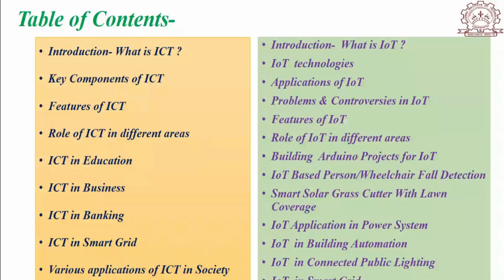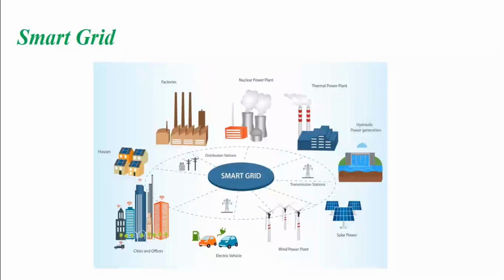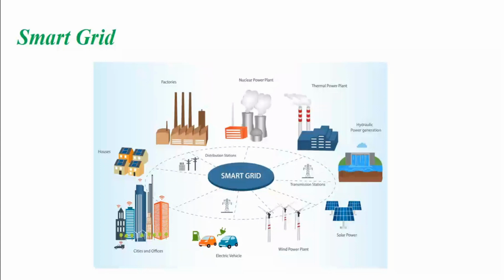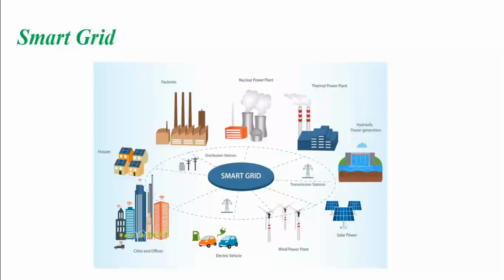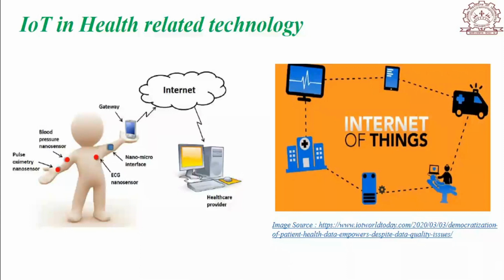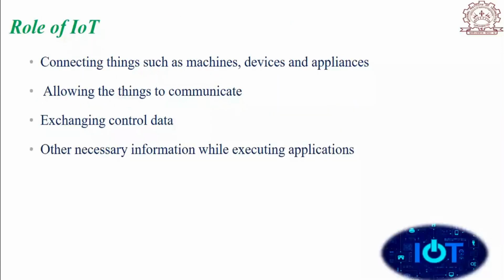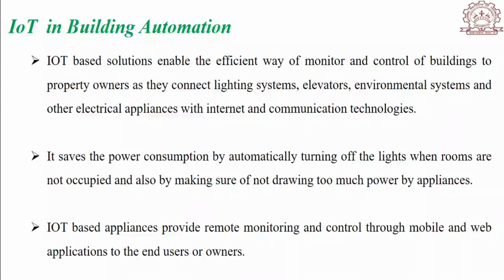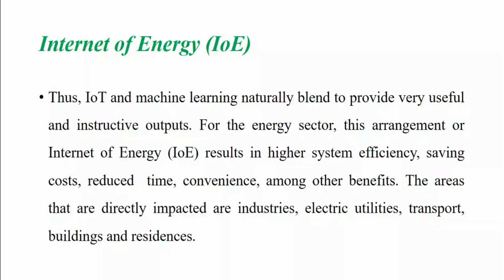Smart Cities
Smart cities are urban areas that use technology and data-driven solutions to enhance the quality of life for residents, improve efficiency in city operations, and drive economic growth. These cities leverage various technologies such as IoT (Internet of Things), AI (Artificial Intelligence), big data analytics, and smart sensors to optimize infrastructure, transportation, energy usage, and more.

Some key components of smart cities include:

1. **Smart Infrastructure**: This includes smart buildings, bridges, roads, and utilities that use sensors and data analytics to monitor and manage their performance, maintenance, and energy consumption.

2. **Smart Mobility**: Smart cities aim to improve transportation systems by integrating public transit, ride-sharing services, and smart traffic management systems to reduce congestion and improve mobility for residents.

3. **Smart Energy Management**: Cities can use smart grids and renewable energy sources to optimize energy distribution, reduce waste, and promote sustainability.

4. **Smart Governance**: Utilizing technology to enhance city services, citizen engagement, and communication between government and residents.

5. **Smart Healthcare**: Implementing telemedicine, remote monitoring, and health information systems to improve healthcare access and services.

6. **Smart Waste Management**: Using sensors to monitor waste levels in bins, optimizing collection routes, and promoting recycling and waste reduction.

7. **Smart Security**: Using surveillance cameras, sensors, and data analytics to enhance public safety and emergency response systems.

Smart cities aim to create more sustainable, efficient, and livable urban environments by integrating technology and data-driven solutions into various aspects of city life.